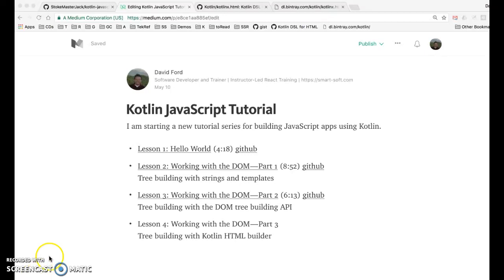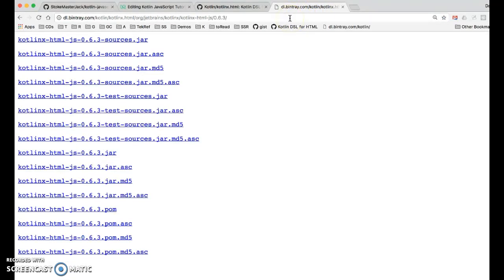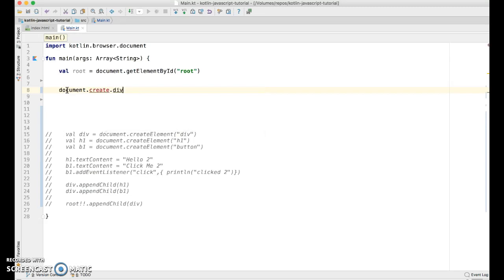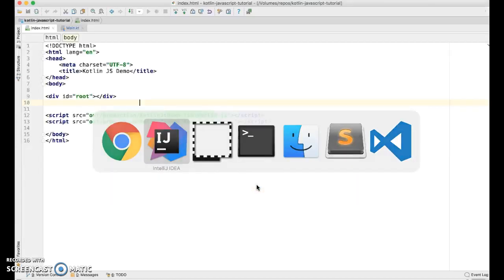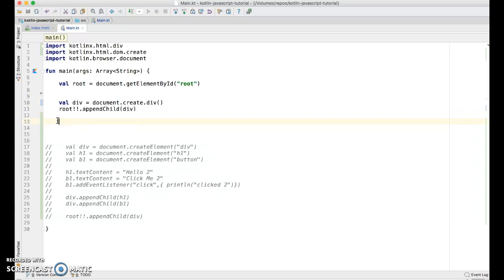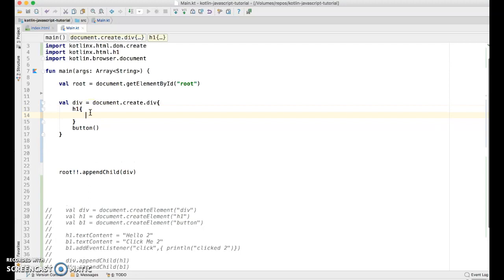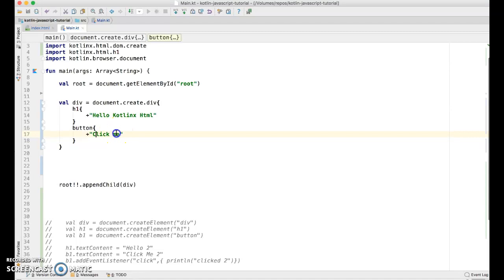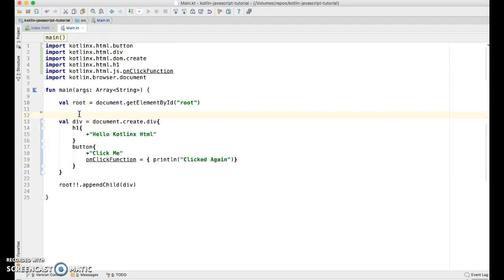Kotlin JavaScript Tutorial: Lesson 4: Working with the DOM - Part 3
Here we learn how to update our HTML UI programmatically using Kotlin's html builder DSL.